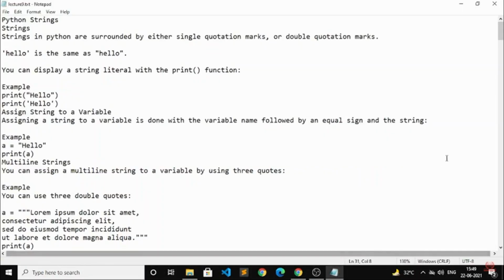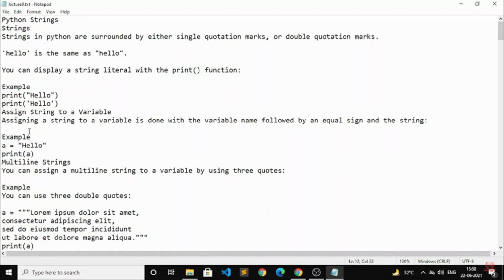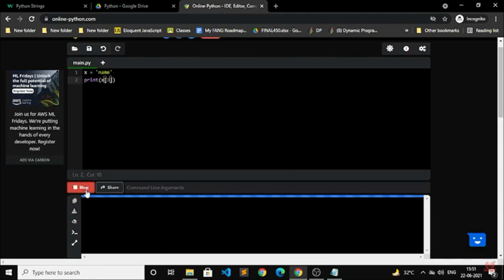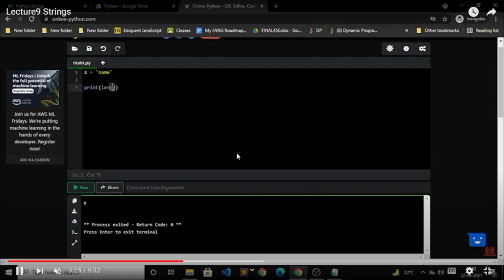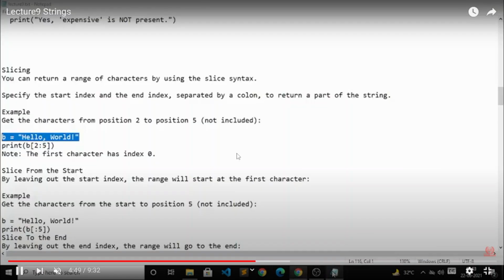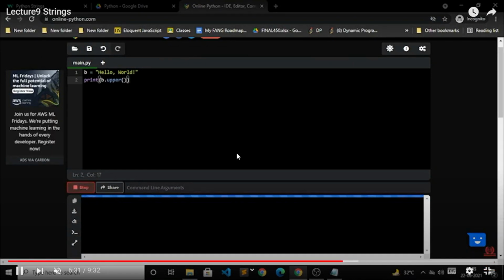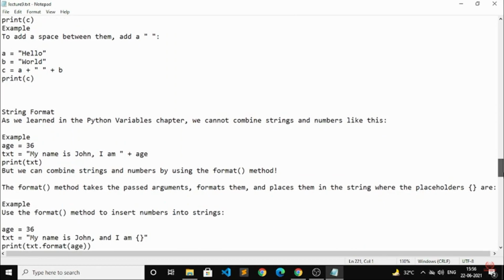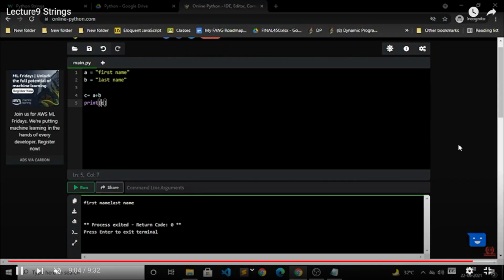Python Practical Course in English : Class 9 - strings